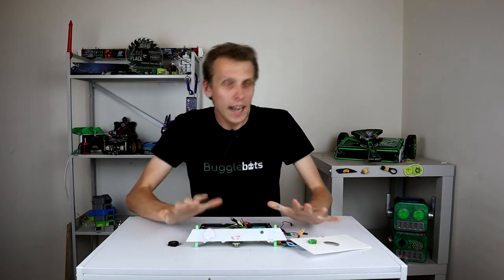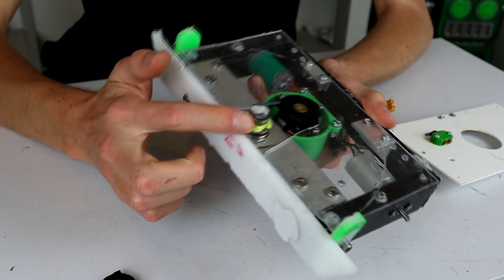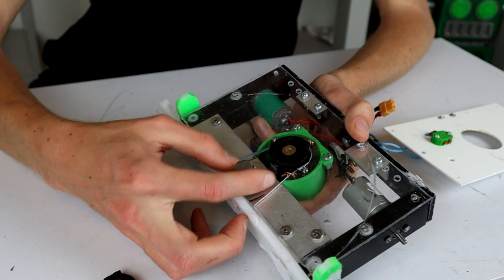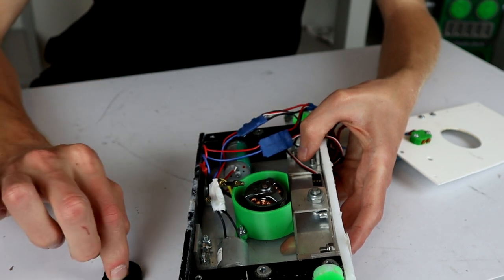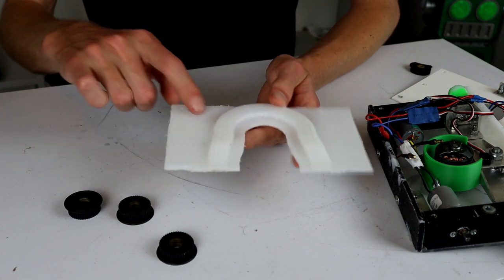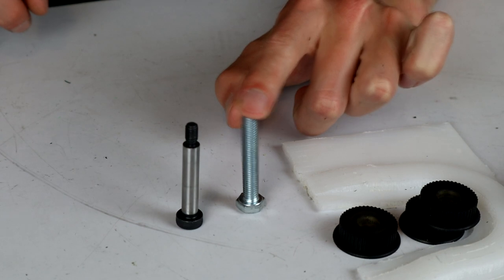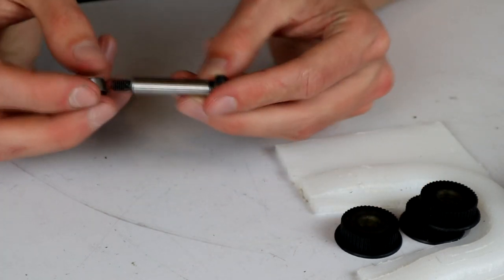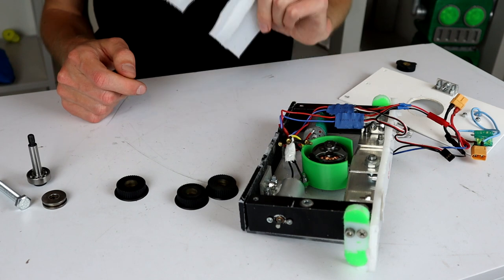Beetleweight undercutter upgrades (1.36kg combat robot)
This week we make some upgrades to beetleweight spinner AnnieRUOK